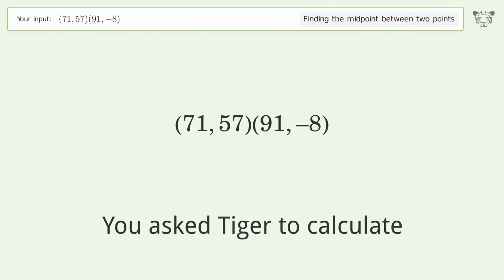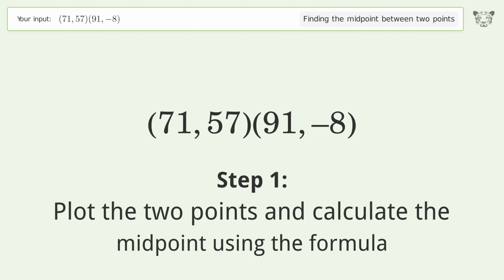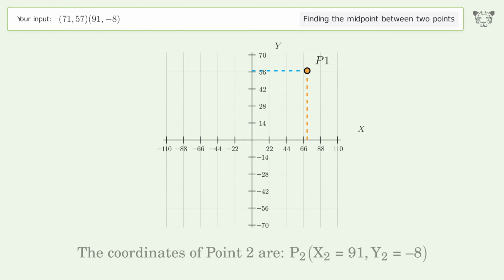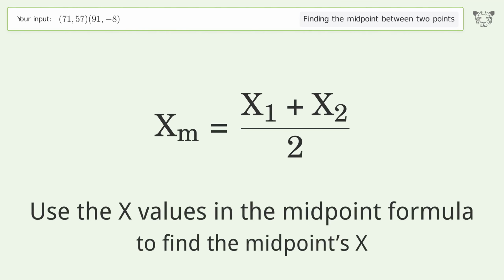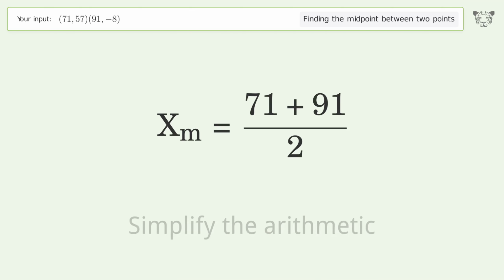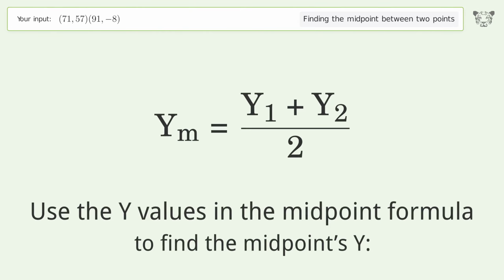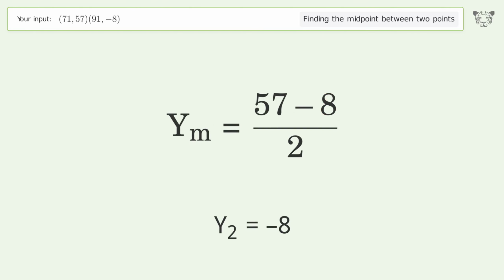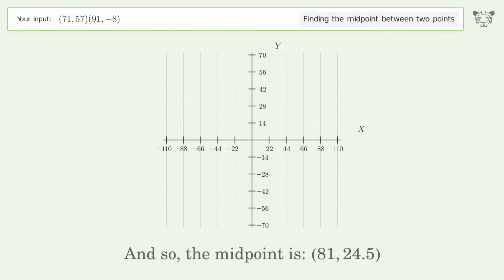Find the midpoint between two points p1 (71,57) and p2 (91,-8): Step-by-Step Video Solution